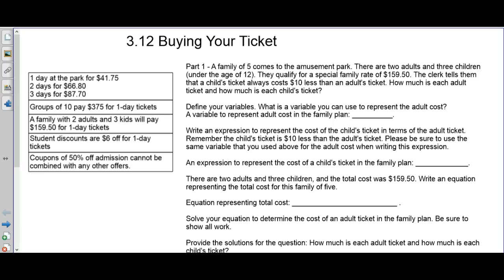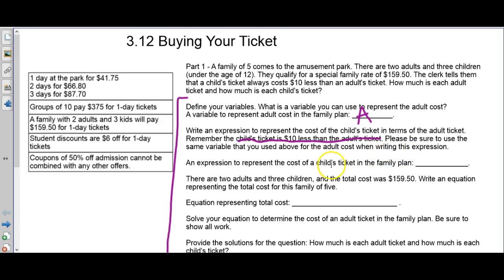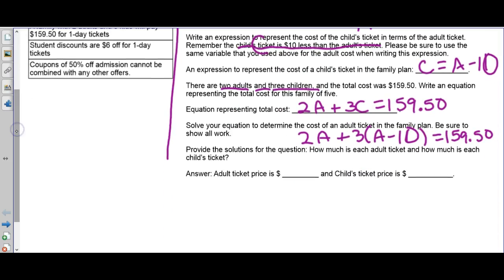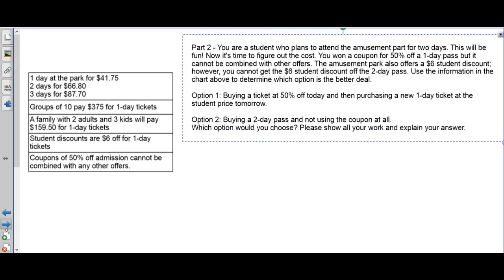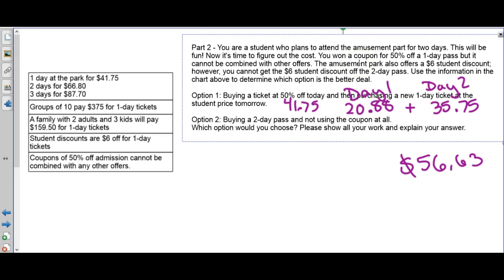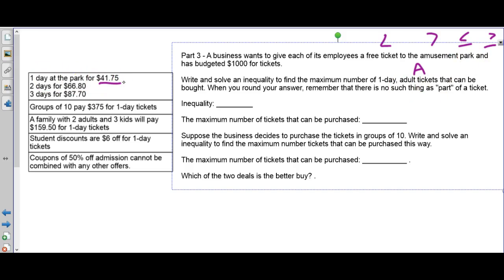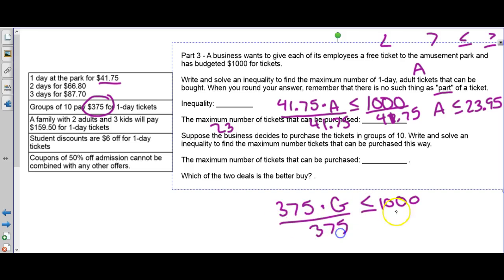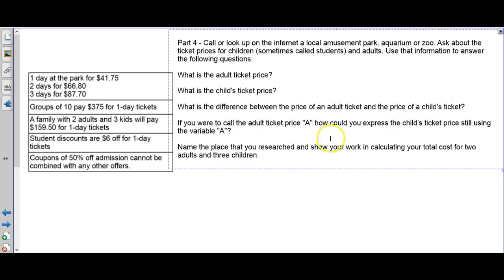3.12 Buying Your Ticket